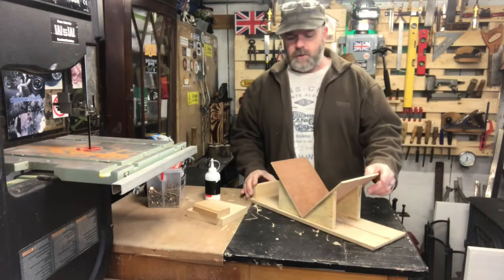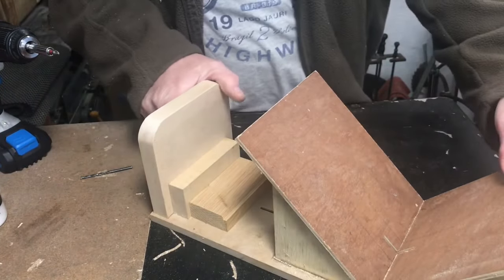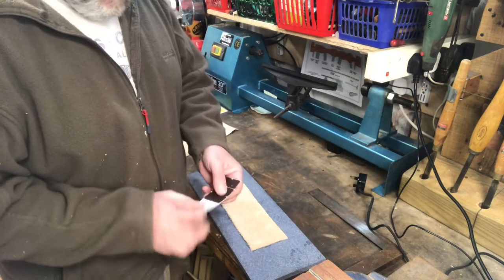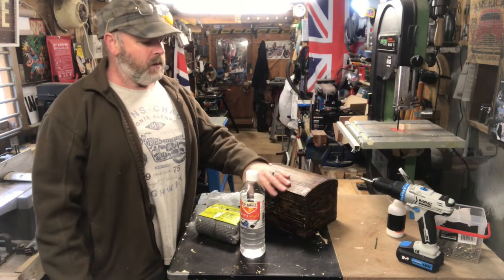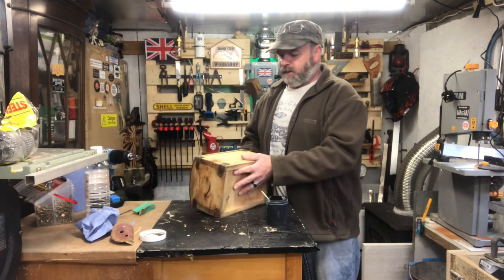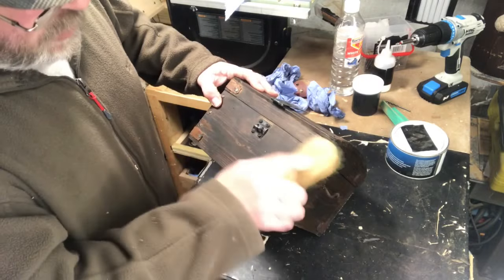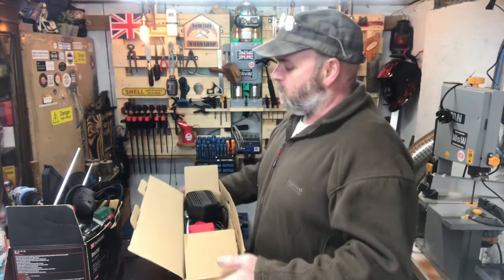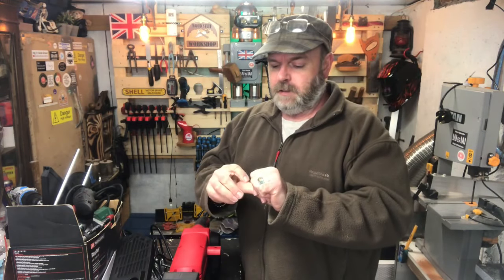In The Workshop / Fixing A Mess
Channel Shop Join me in the workshop as I sort out something that turned into a right mess.